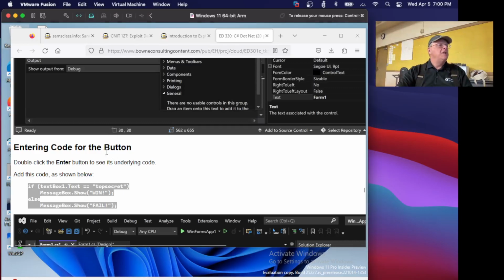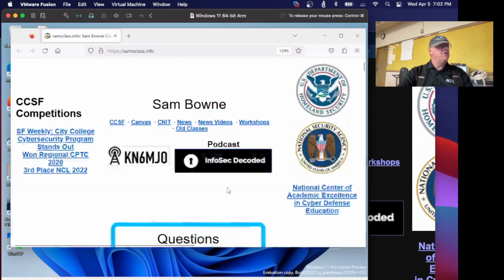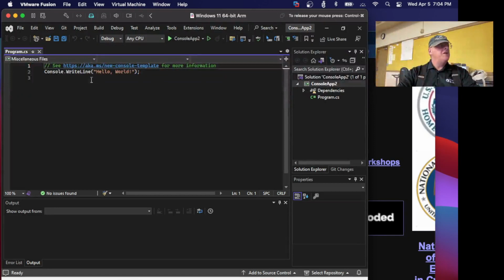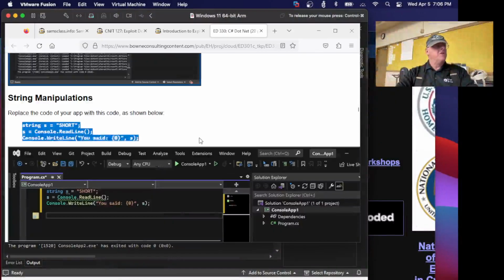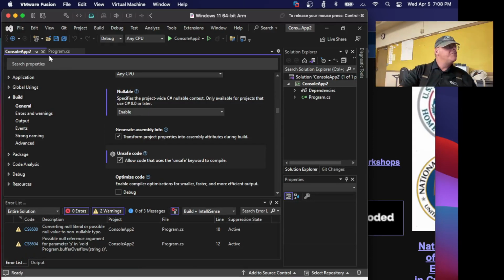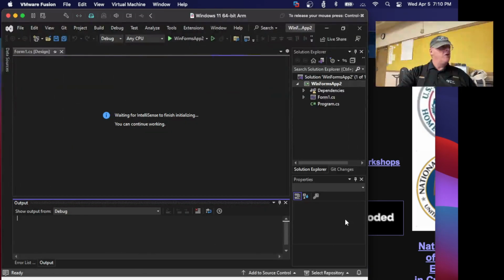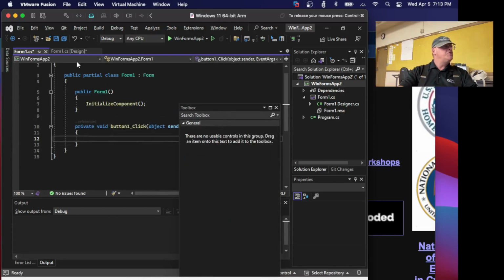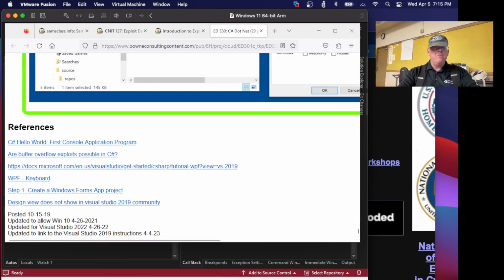ED 330 C# Dot Net